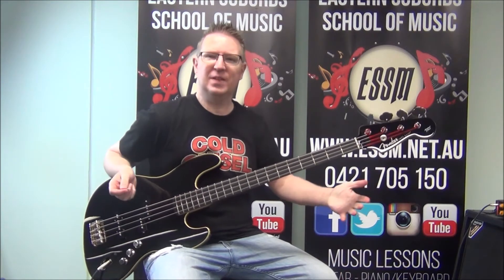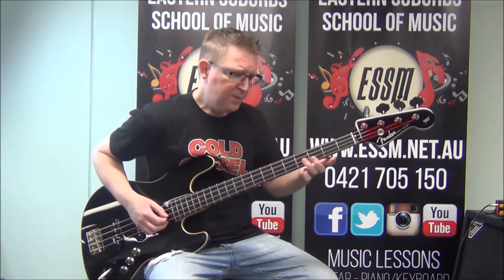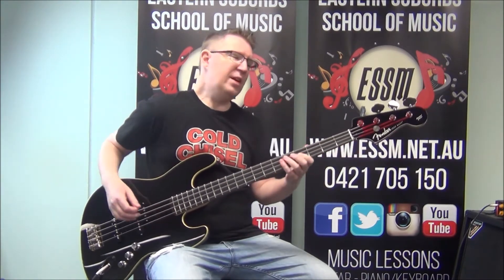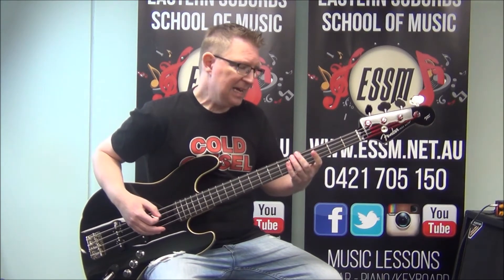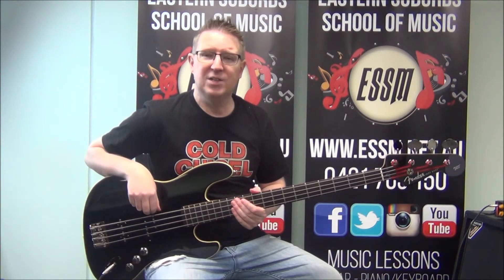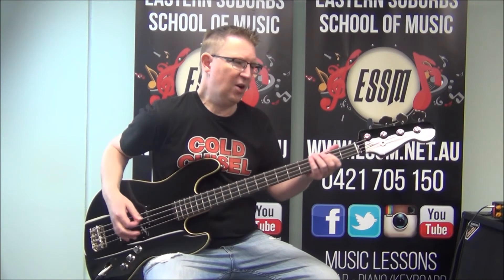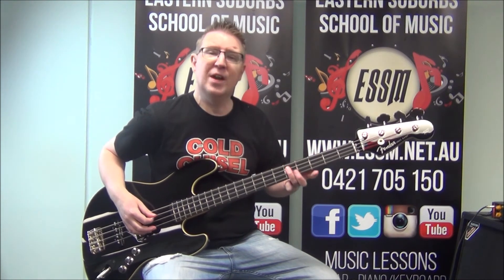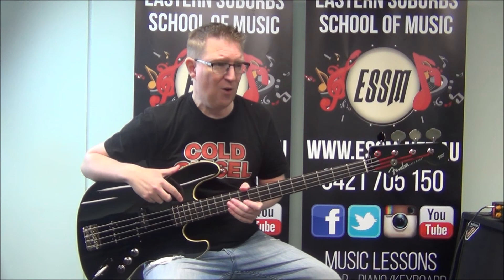Body and the Beat - Dragon bass lesson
Learn the bass line to the Dragon song Body and the Beat.